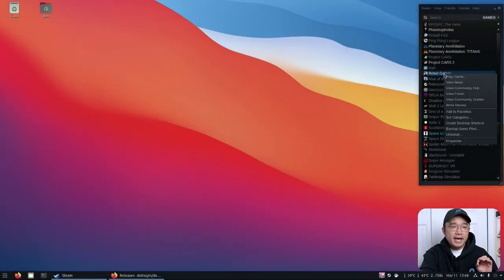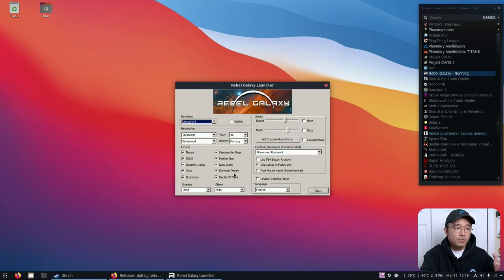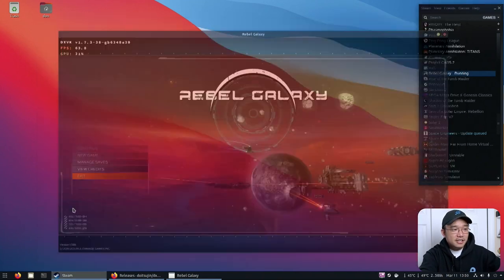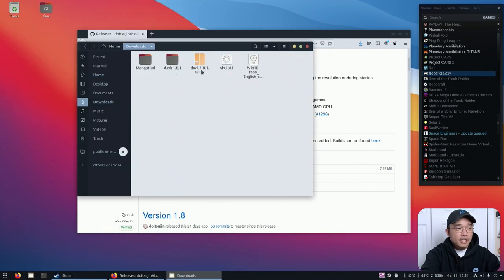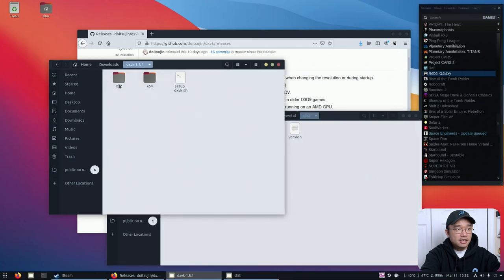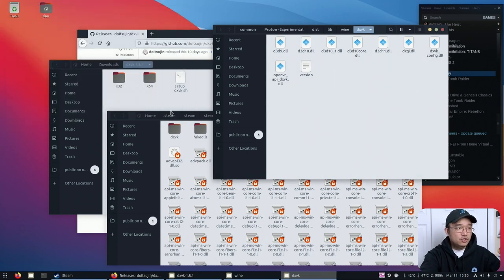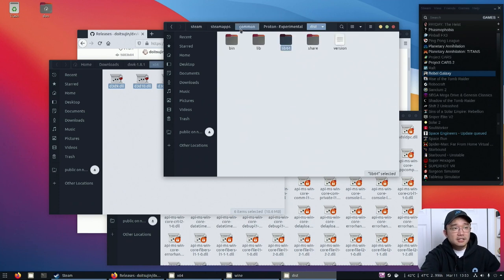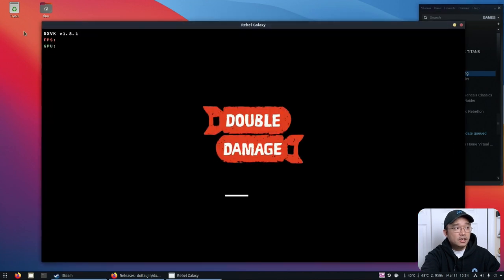How To Update DXVK to Latest version on Steam Proton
how to update dxvk to the latest version on steam proton in linux. thanks for the view

○○○ Links  ○○○

○○○ SHOP ○○○

○○○ SUPPORT ○○○

○○○ SOCIAL ○○○